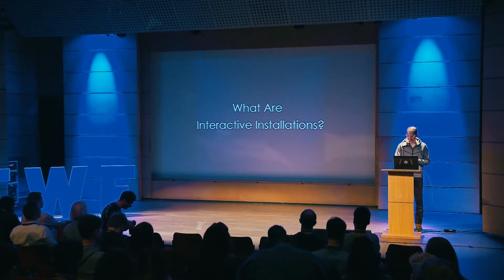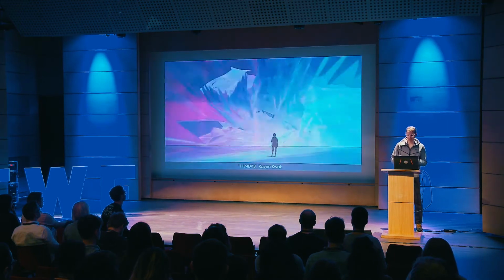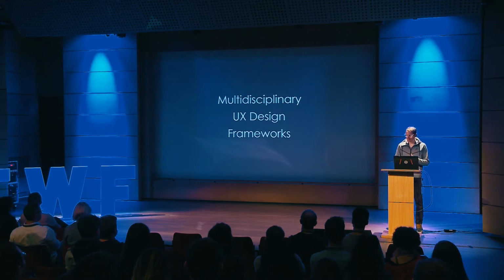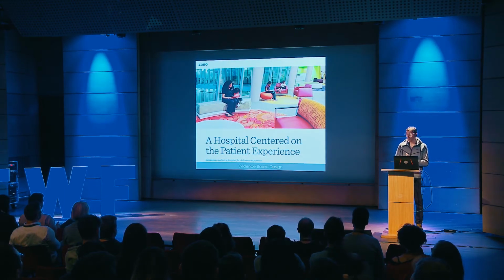UX Design for Digital/Physical Interactive Installations | Justin Gitlin | TWF Conference 2017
Justin Gitlin (a.k.a. Cacheflowe) is an independent creative coder, musician and multimedia artist based in Denver, Colorado, USA. Having spent nearly two decades in parallel worlds of software development and music/multimedia production, his disciplines have become increasingly intertwined.

Justin has built video games, interactive installations (one of them, ‘Communichords’, was presented at our event!!!), web sites and mobile apps for clients like Nike, Google, and the Denver Art Museum. His work has been covered by major media outlets like NPR, Buzzfeed, and Communication Arts Magazine, and has received awards from the FWA, Awwwards and The One Club, among others. But that is not all!

The Way Forward community is a platform for software and design professionals: developers, designers, programmers, engineers, tech nuts, and entrepeneurs. We're all about exploring latest trends in technology and ways to implement those in real (or virtual) life.